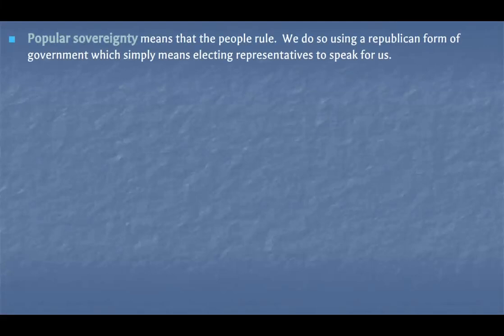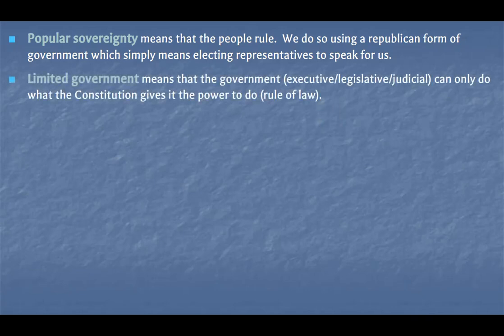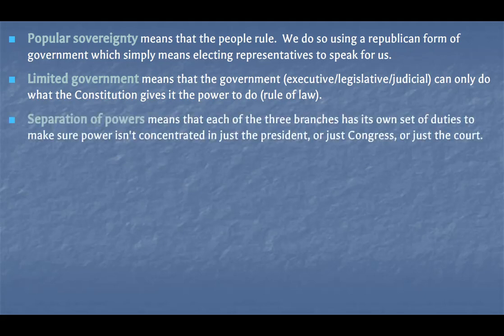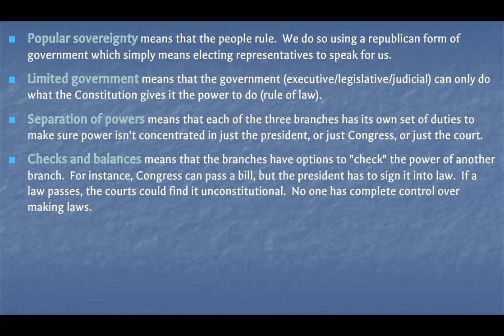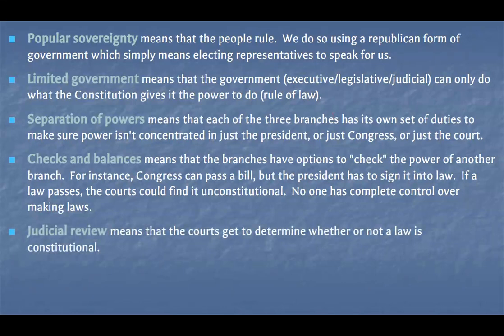Lecture - Intro to the Constitution (NP) - Slide 3